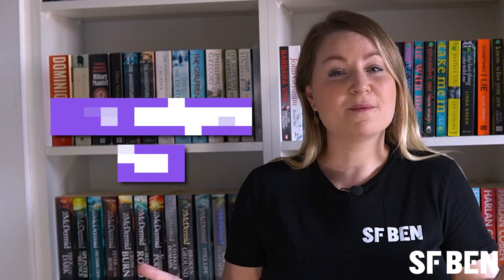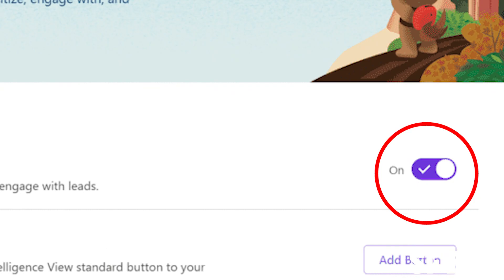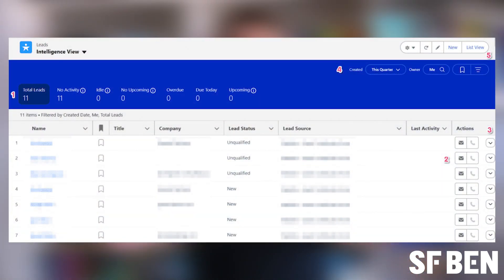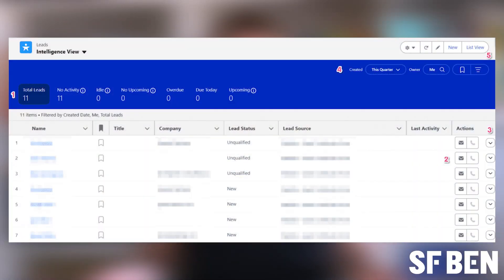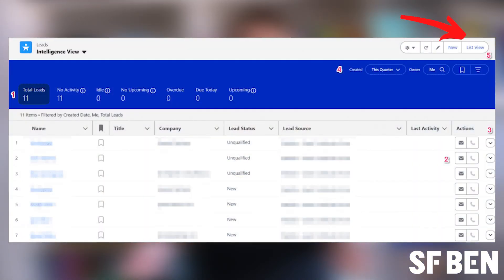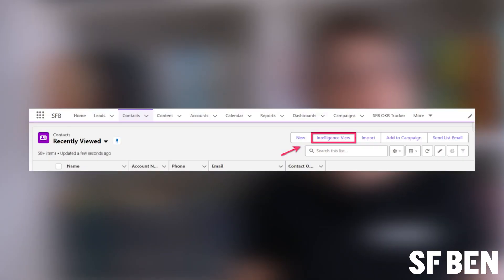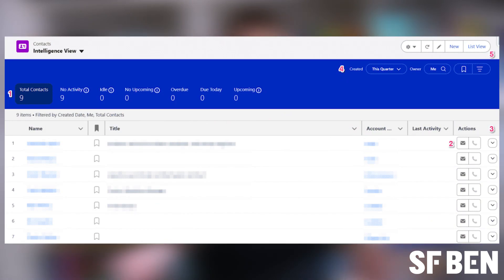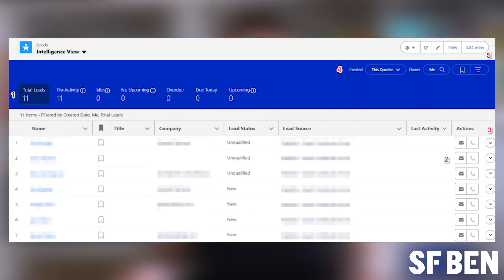Salesforce Intelligence View: The NEW List View Your Users Will Love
Salesforce Intelligence View is the latest and greatest tool for viewing and acting on lead or contact activity and engagement metrics, insights, and updates all in one place.

In this video, Christine provides a quick-fire guide on why this is essentially a new list view that your users will love.